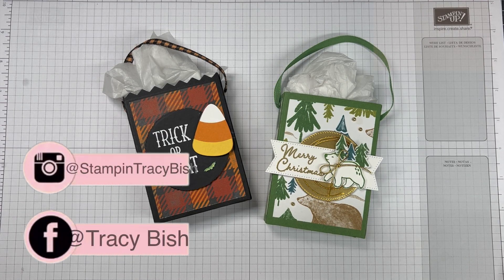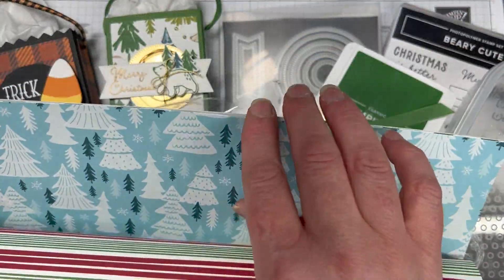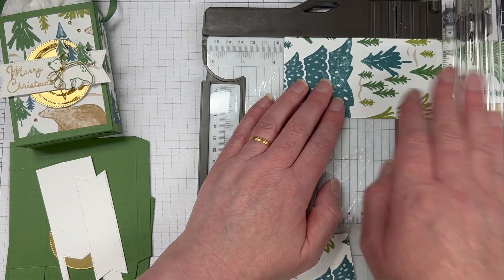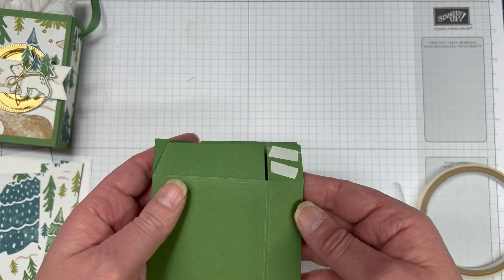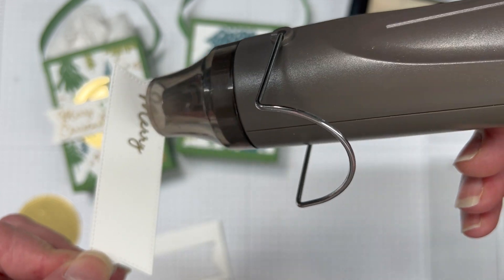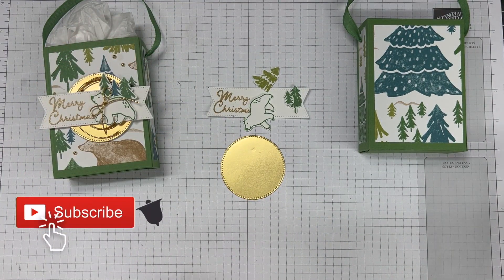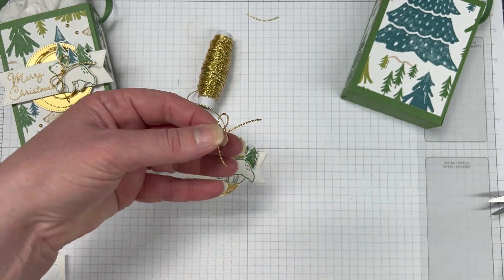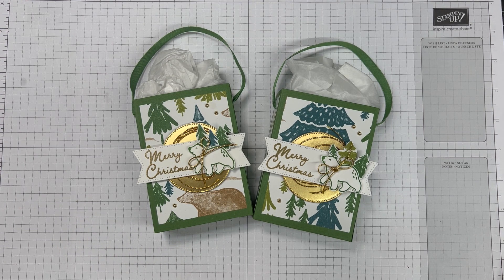Polar Bear Treat Box - Day 12 of 12 Days Christmas!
cardmakingtutorial

Today I am so excited to share with you Day 12 of the 12 Days Of Christmas. Each day I will be sharing with you a cute Treat idea that is quick, inexpensive and easy to create.

Download the Project Sheet over on my blog ( link here in description )

These little treats can be given to family, friends, colleagues, or just people you would like to thank them for their efforts throughout the year.

Customer's will order this month using Host Code YTHYWY6U receive my Noel Christmas Card on top November's Tutorial bundle for orders this month.

🛍 CURRENT HOST CODE: YTHYWY6U
🛍 CLASS HOST CODE:
➡️ INKY STAMPER SIGN UP: